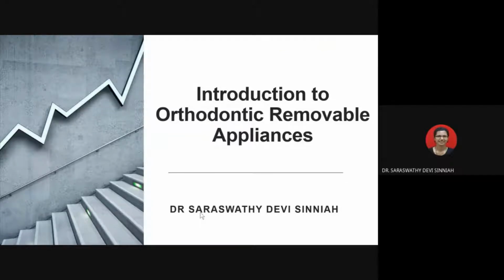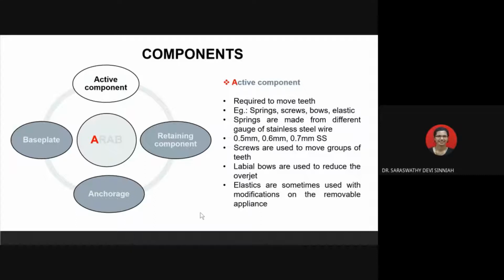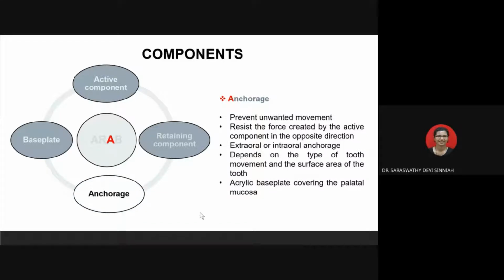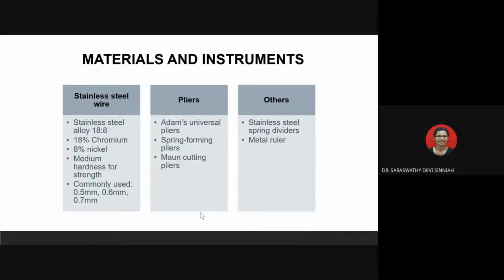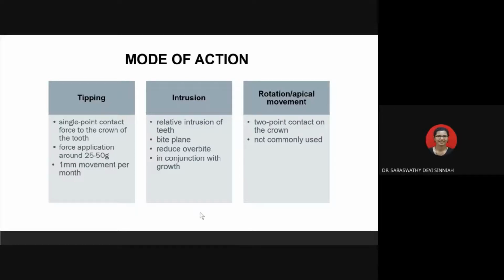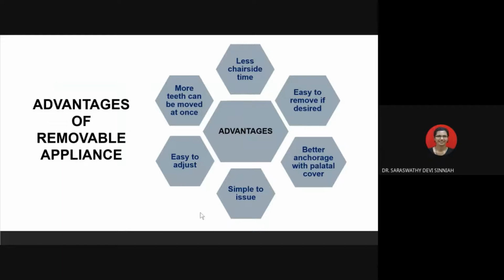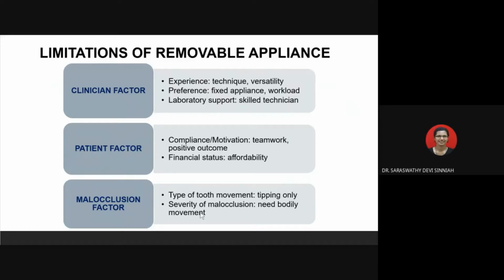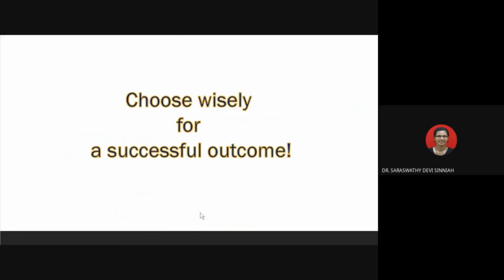Introduction to Orthodontic Removable Appliances